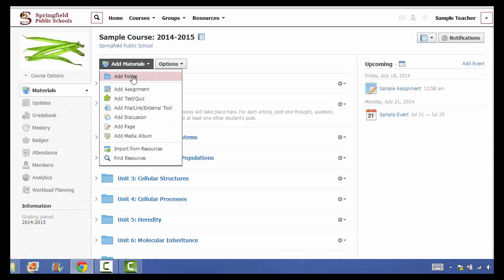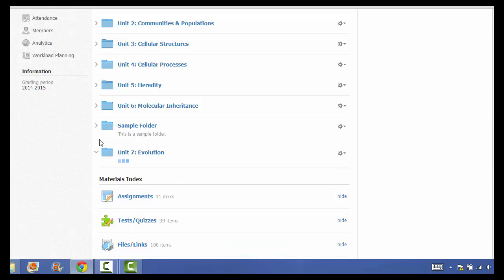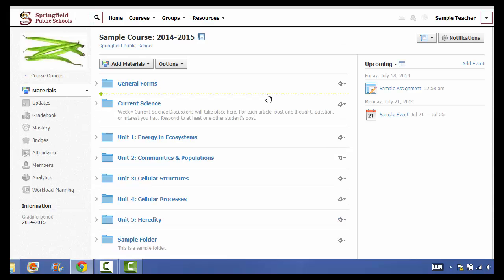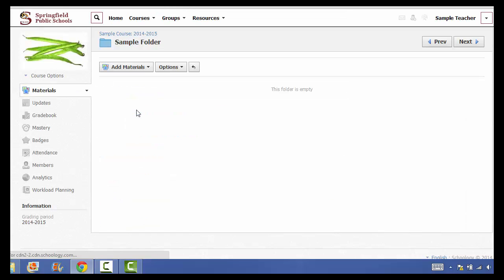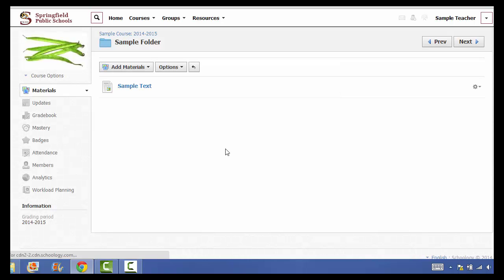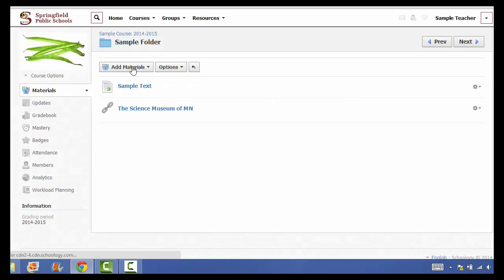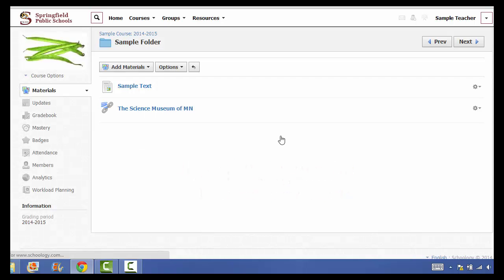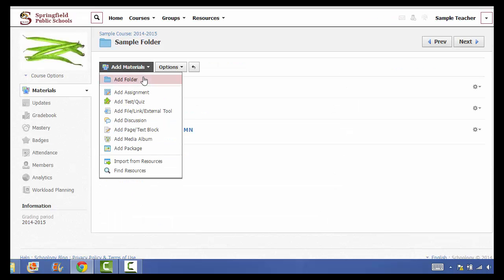Adding Materials to a Course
Instructions on adding a folder, resources, pages, files, links, and a media album to a Schoology course.